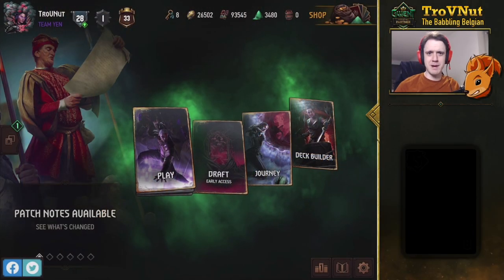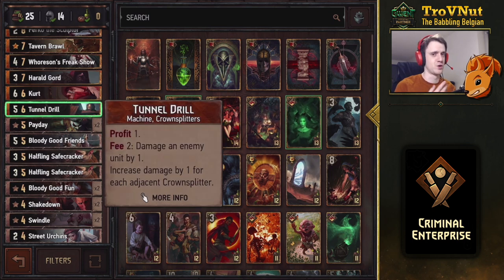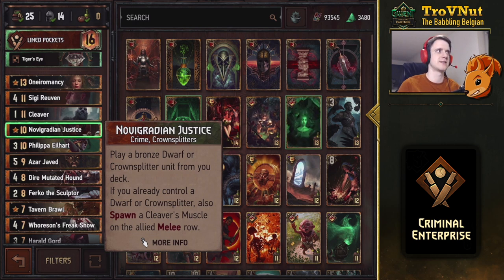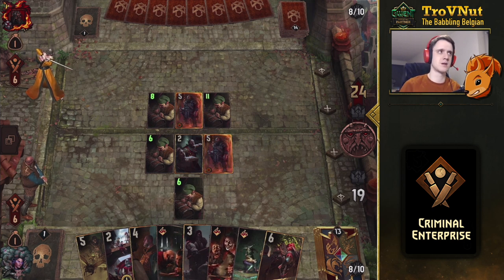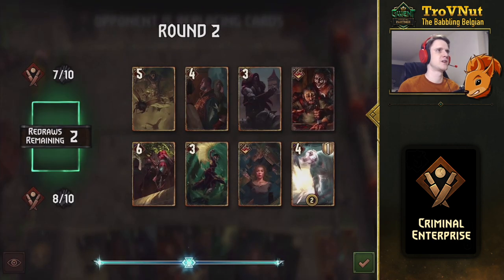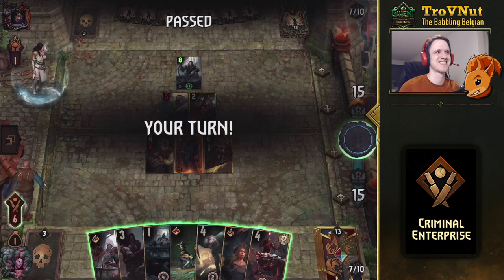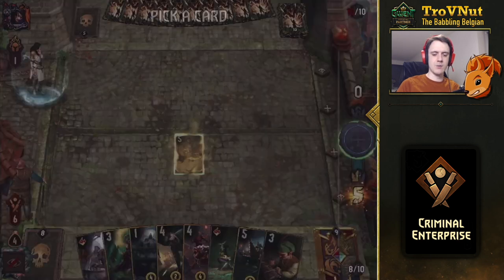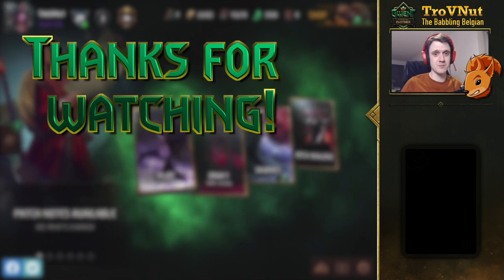Gwent | Criminal Enterprise [Lined Pockets SY deck guide] - GwentEdge - Gwent Tips & Strategy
Cleaver and some slight tweaks to existing Crownsplitters were enough to tip the balance back in favour of Syndicate and their Crimes archetype. In this deck guide we provide you with the full rundown on how to use these cards as efficiently as possible. Crime does seem to pay after all...

0:00 Intro
0:42 Deck overview
17:14 Versus SY Lined Pockets
29:39 Versus SK Blaze of Glory
42:52 Outro